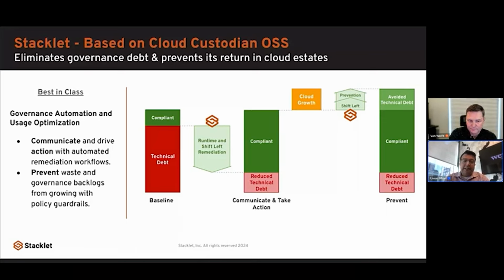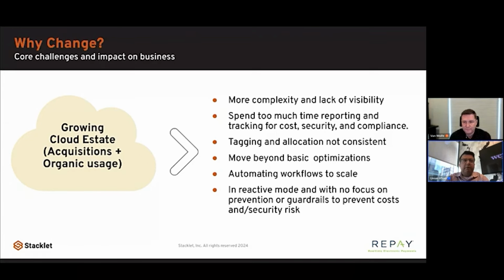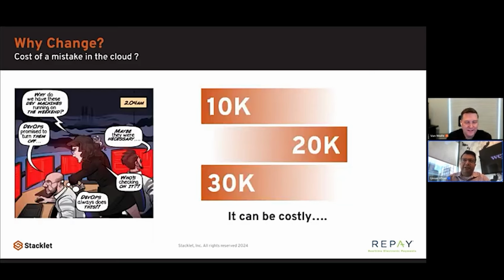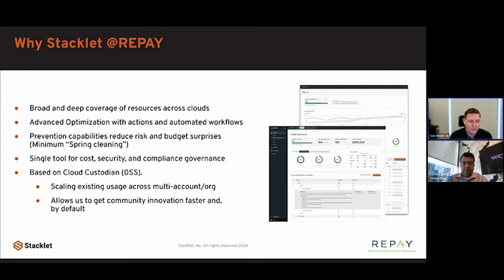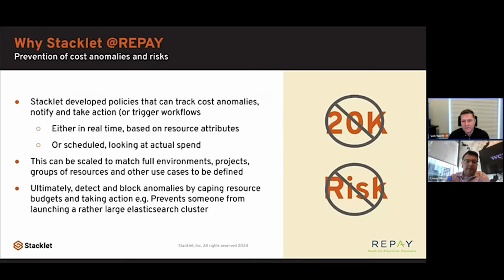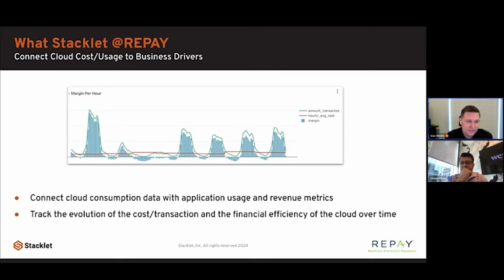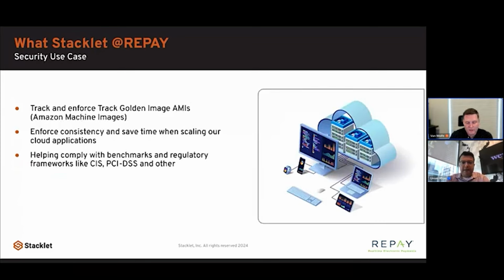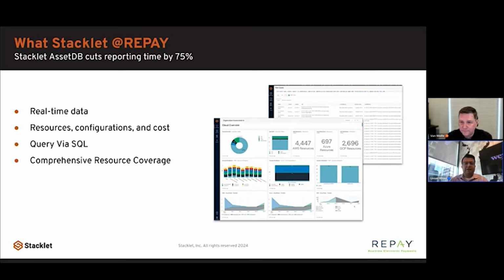Boosting visibility efficiency with cloud usage optimization as code | ODFP982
Cloud engineering and FinOps teams strive for infrastructure efficiency and cost-effectiveness, often beginning with rate optimization focused on pricing and discounts. However, advancing to usage optimization reveals challenges such as limited visibility, automation capabilities, empowerment, and alignment with end-engineering teams.

This session showcases REPAY’s journey to unlock enhanced visibility and savings with Stacklet’s comprehensive cloud visibility and usage optimization tool.

𝗦𝗽𝗲𝗮𝗸𝗲𝗿𝘀:
 * Umair Khan
 * Van Wolfe